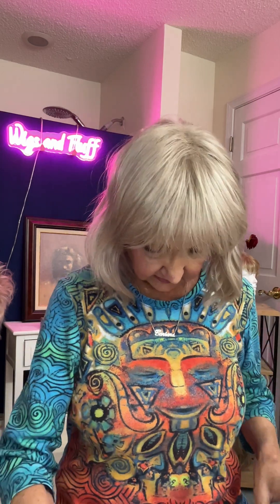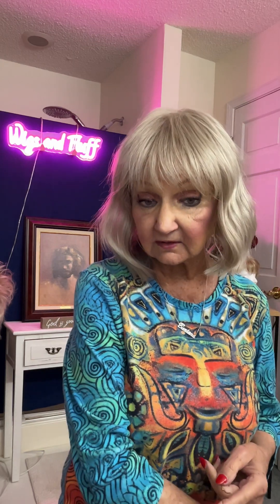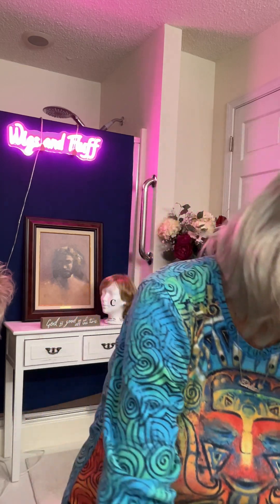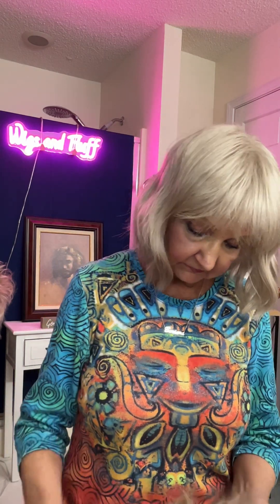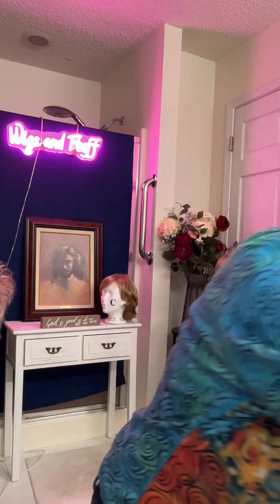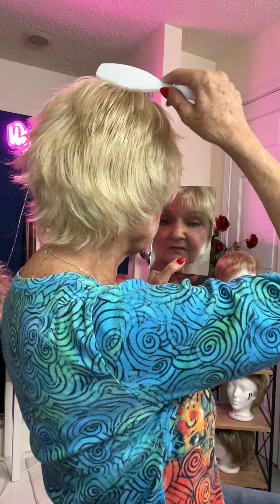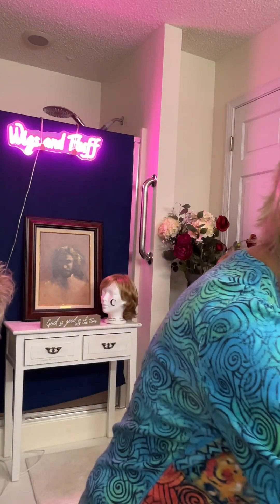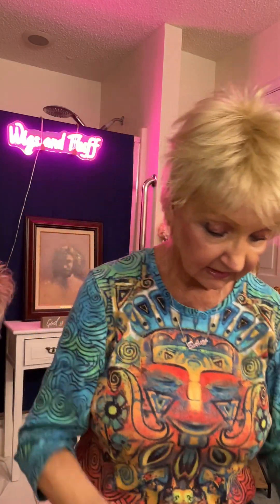The FABULOUS FATH WIG BY PAULA YOUNG!👩‍🦳👩‍🦳👩‍🦳⭐️⭐️⭐️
Join me as I unbox the FAITH WIG BY PAULA YOUNG!!👩‍🦳👩‍🦳👩‍🦳❤️❤️❤️

This is a cute summer wig with an open cap!💛💛

FAITH BY PAULA YOUNG IN #22 or LIGHT BLONDE👩‍🦳⭐️⭐️⭐️

Expandable Accordian Rack

Wig wax

WENPLUS Swivel Hooks

Go To Style by Raquel Welch in Rusty Auburn $260.36

On Your Game by Raquel Welch in pale Golden wheat   $281.25

Barbara ❤️❤️❤️💋